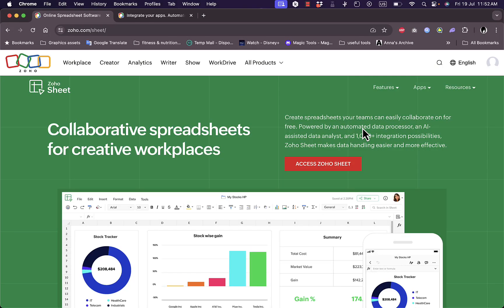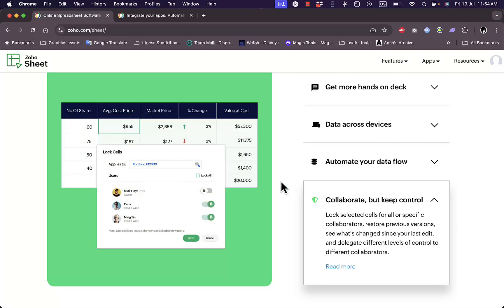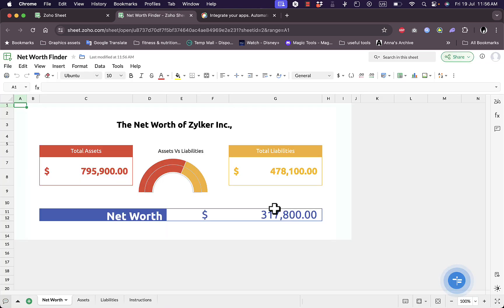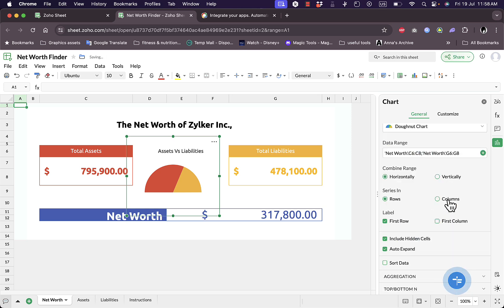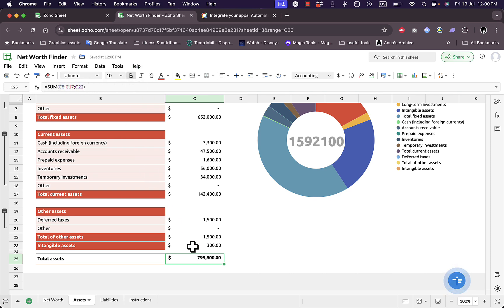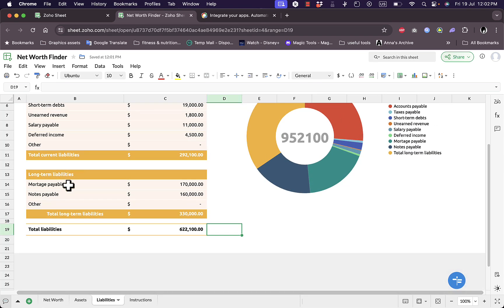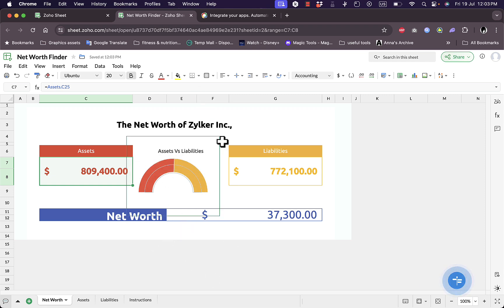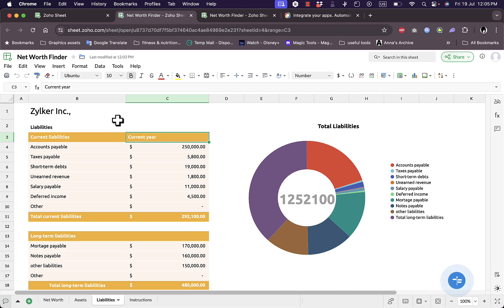Zoho Sheet Tutorial for Beginners (2026)